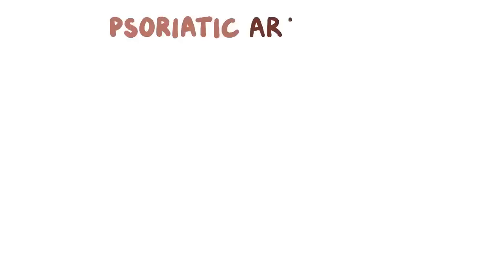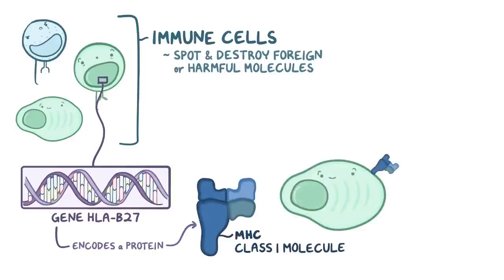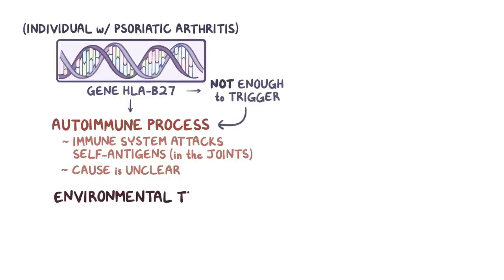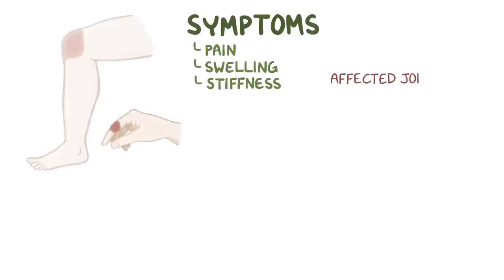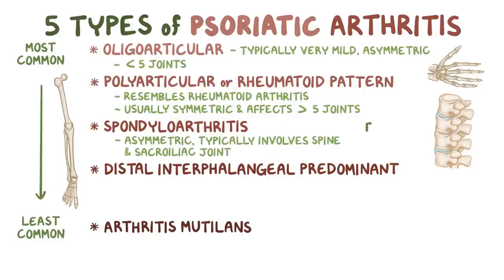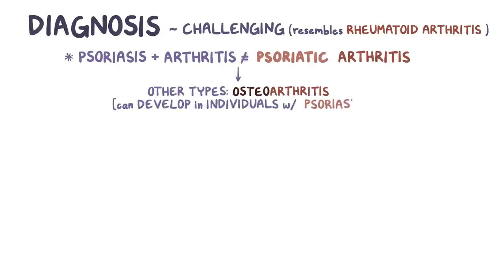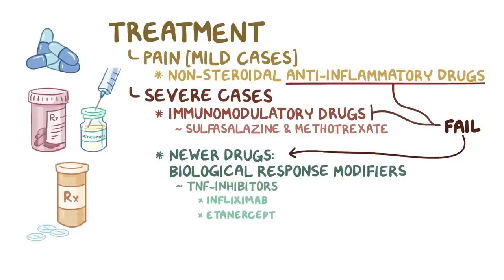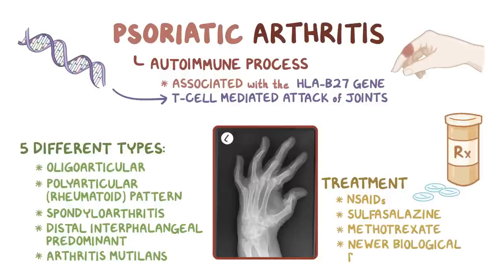Psoriatic arthritis causes, symptoms, diagnosis, treatment, pathology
Psoriatic arthritis   causes, symptoms, diagnosis, treatment, pathology, Uncover the Truth About Psoriatic Arthritis!
In our latest deep dive, we explore the hidden world of psoriatic arthritis. Psoriatic arthritis causes, symptoms, diagnosis, treatment, pathology, Learn about the **causes** behind this complex autoimmune condition, from genetics to environmental triggers. We'll break down the key **symptoms** that often go unnoticed, helping you spot this illness early. Our easy-to-understand guide on the **diagnosis** process is a must-watch for anyone seeking clarity. Plus, discover the latest insights on effective **treatment** options that can improve your quality of life! Join us to unravel the **pathology** of psoriatic arthritis and empower yourself with knowledge. 💪✨